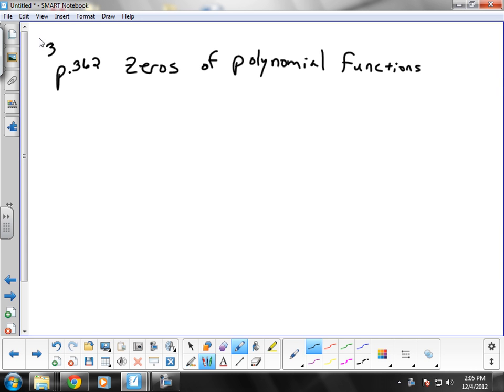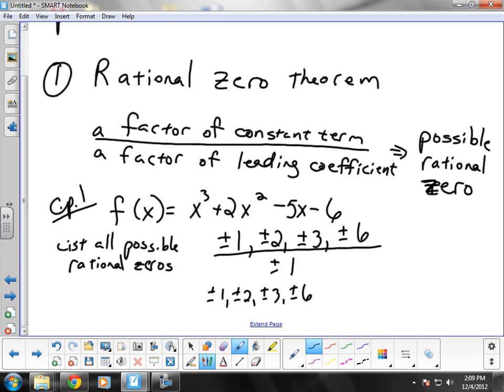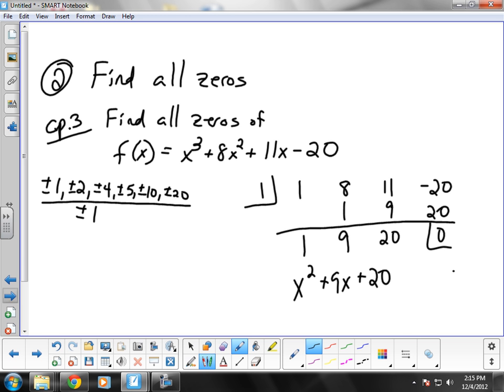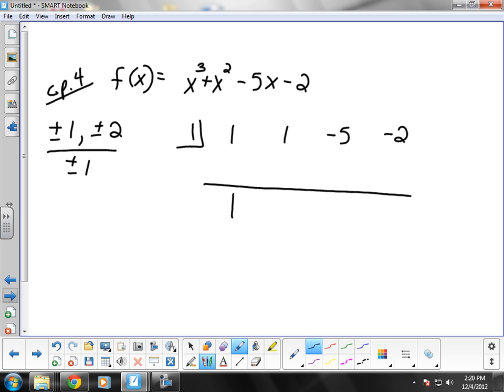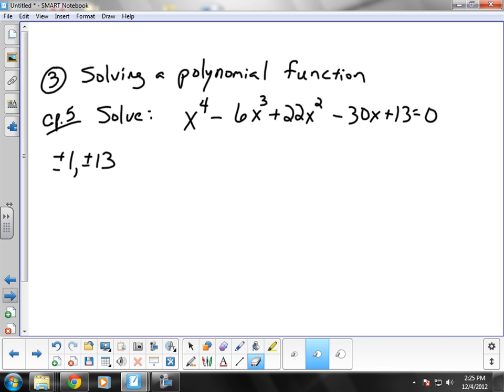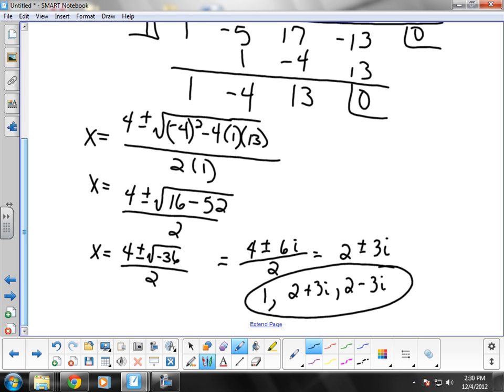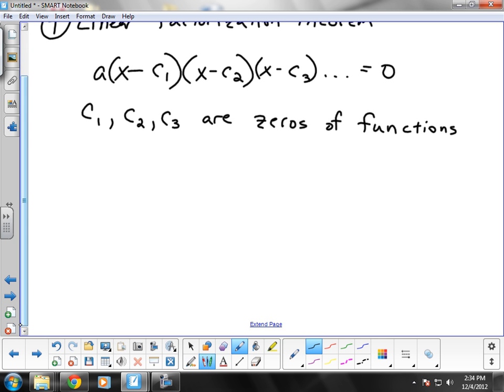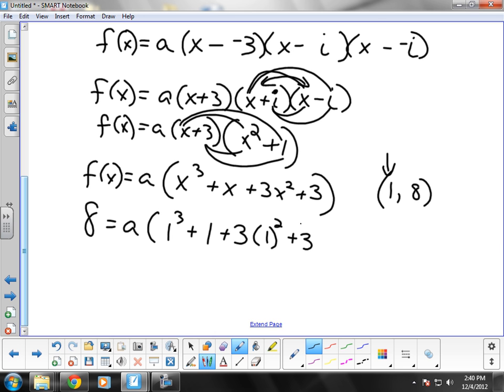CA 3 4 Lecture